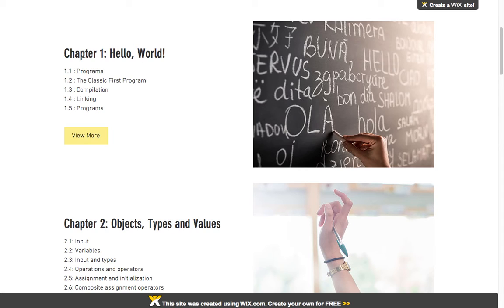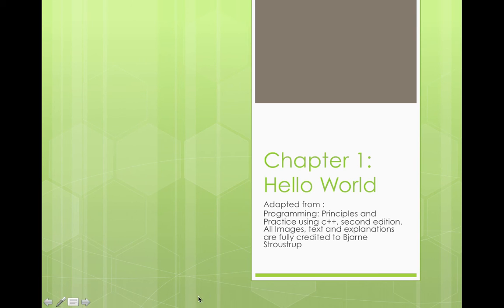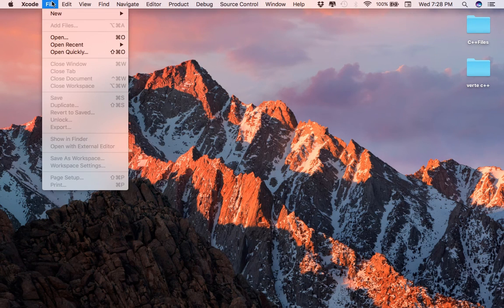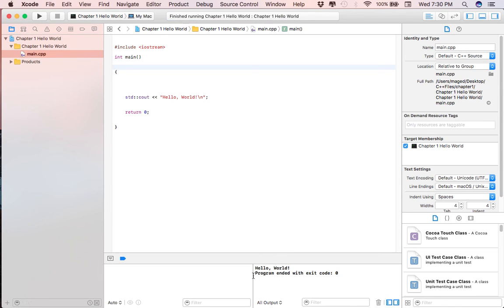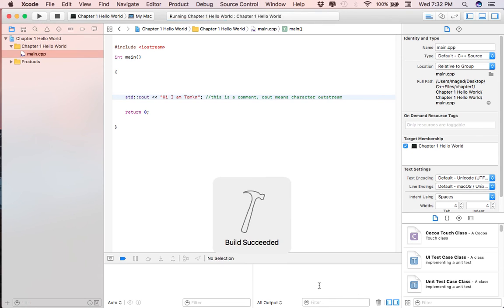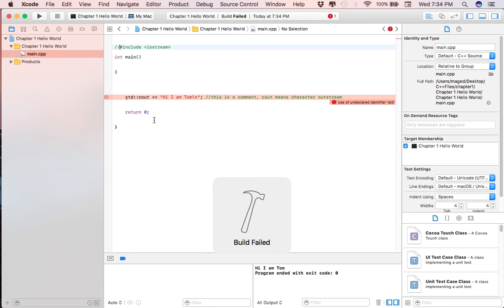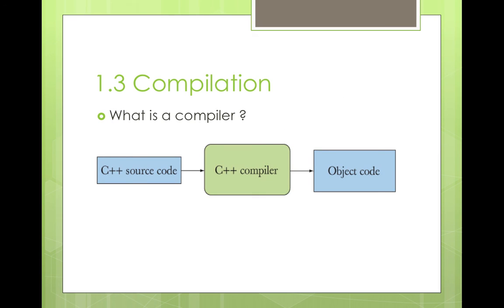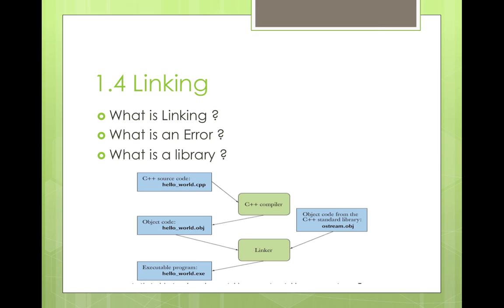C++ Chapter 1 Hello world using Xcode 8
Here, we present the simplest C++ program that actually does anything. The purpose of writing this program is to
• Let you try your programming environment
• Give you a first feel of how you can get a computer to do things for you
Thus, we present the notion of a program, the idea of translating a program from human-readable form to machine instructions using a compiler, and finally executing those machine instructions.

All thanks to Bjarne Stroustrup